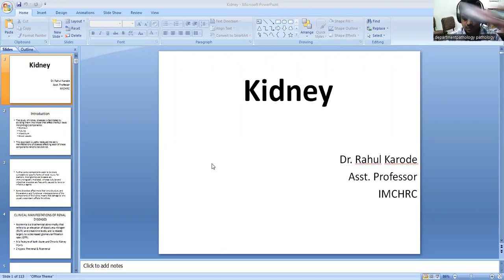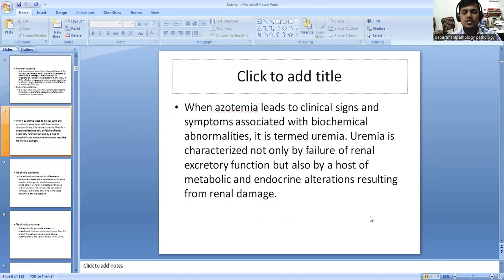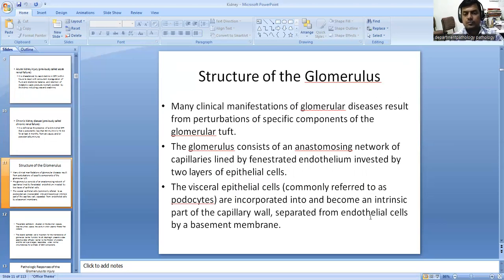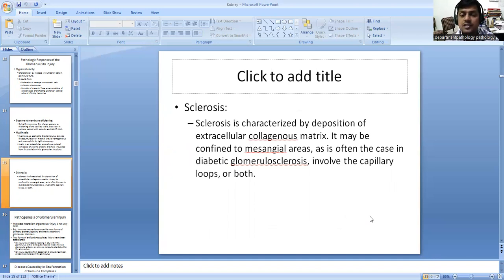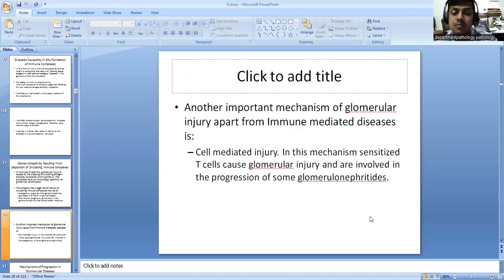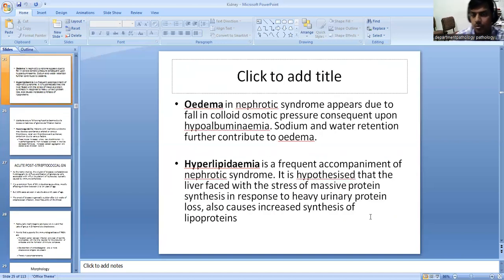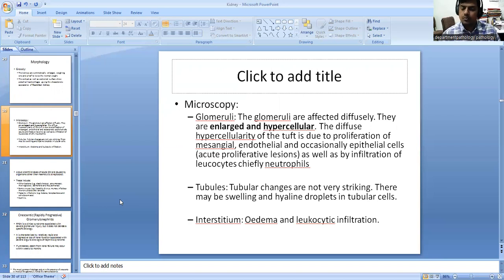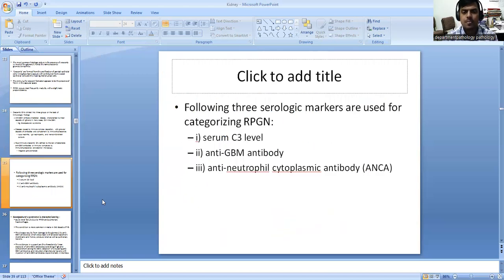Kideny 01 - Dr. Rahul Karode